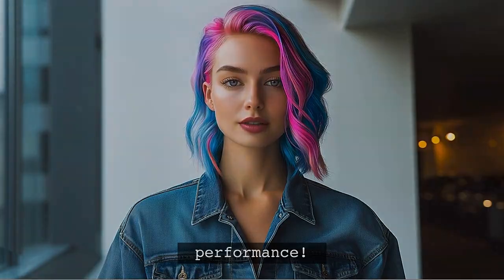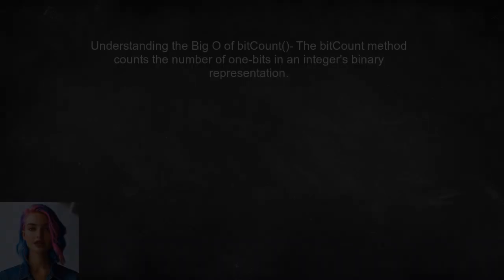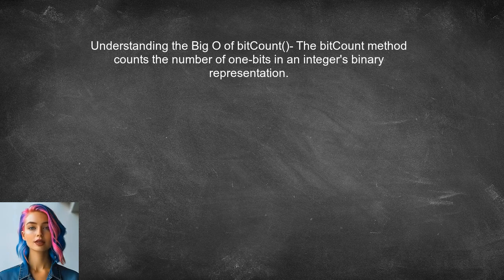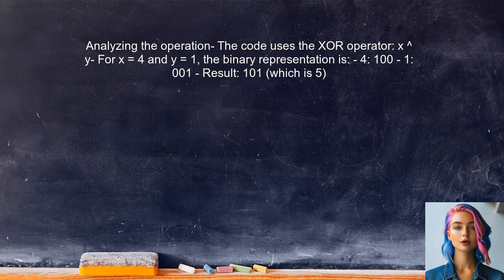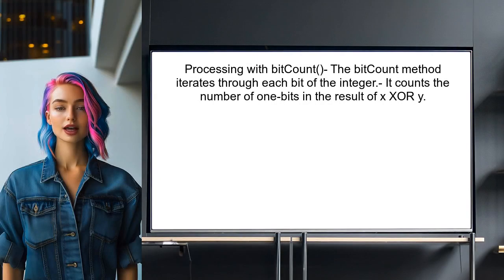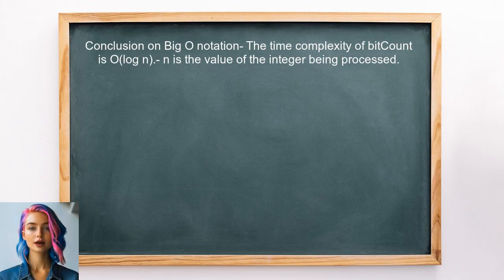Understanding Big O Notation of Java's bitCount() Method Explained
In this video, we delve into the concept of Big O notation and its significance in evaluating the performance of algorithms. Specifically, we will explore Java's `bitCount()` method, which counts the number of set bits in an integer. By understanding the time complexity associated with this method, you'll gain valuable insights into how it operates under the hood and how it can impact your code's efficiency. Join us as we break down the intricacies of Big O notation and its application in real-world programming scenarios.

Today's Topic: Understanding Big O Notation of Java's bitCount() Method Explained

Related to: bigonotation, java, bitcountmethod,